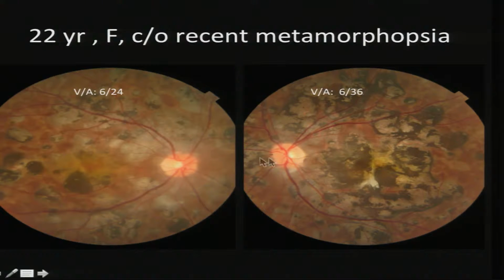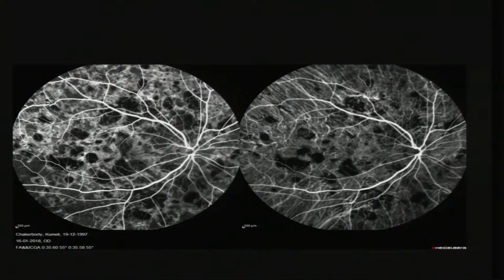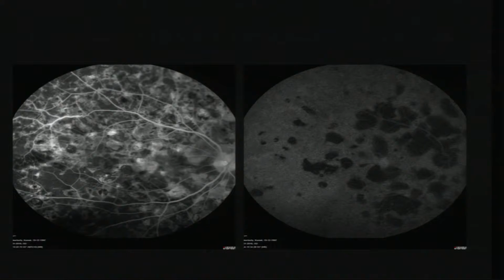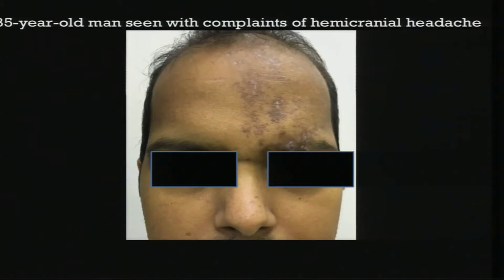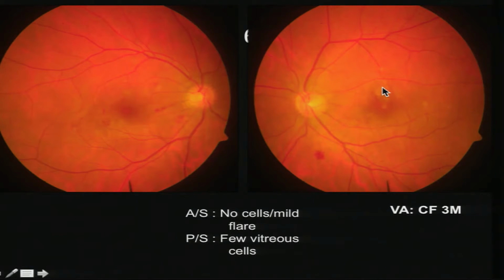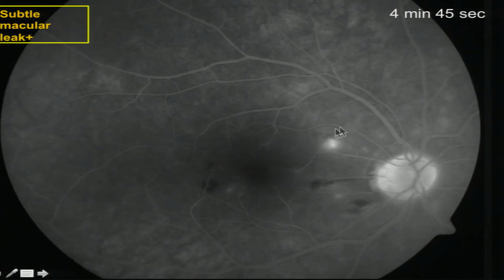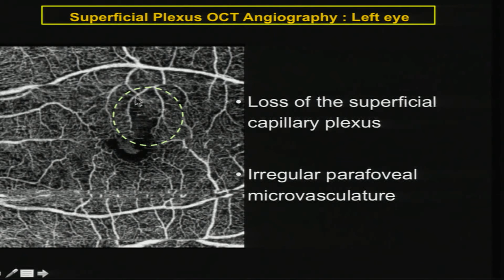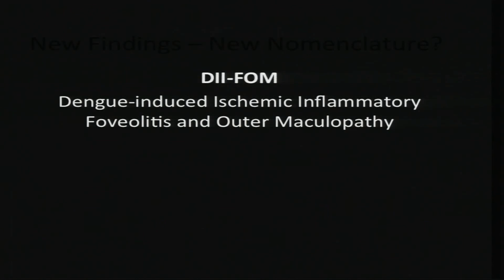AIOC2018 - IC028 - Topic - OCT Angio helped in the management of these cases - Dr.Vishali Gupta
Autofluorescence plays a key role in decision making - Dr.Geeta Menon
Could not have done treatment without wide field angiography in these cases - Dr.ANIRUDDHA AGARWAL
It was multimodal imaging that could solve the mystery - Dr.Jay Kumar Chhablani
ICG showed what fluorescein could not - Dr.Reema Bansal
OCT Angio helped in the management of these cases - Dr.Vishali Gupta
Swept source OCT helped me managing these cases - Dr.Atul Kumar
It was simply not possible without Retcam - Prof.Mangat R  Dogra